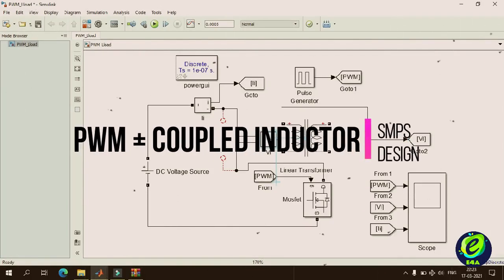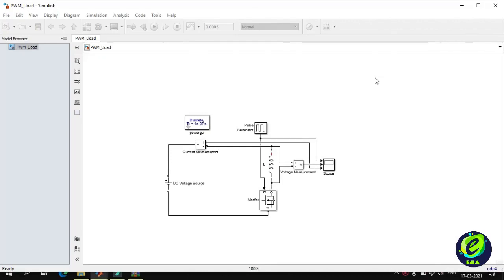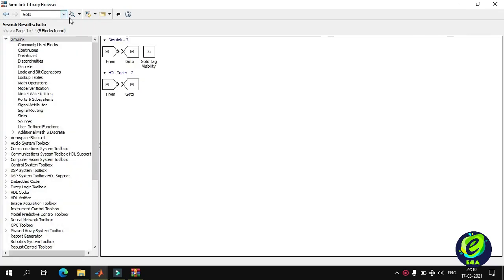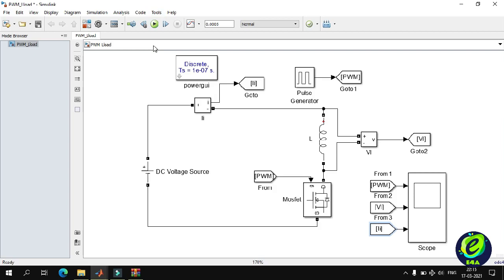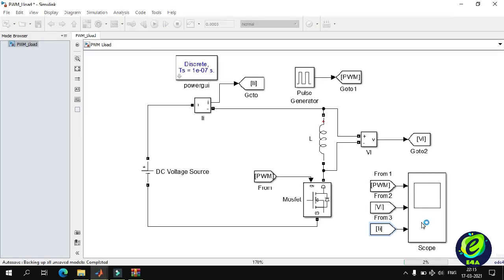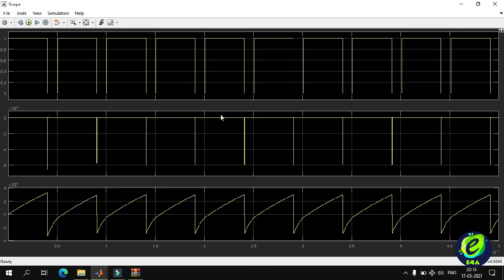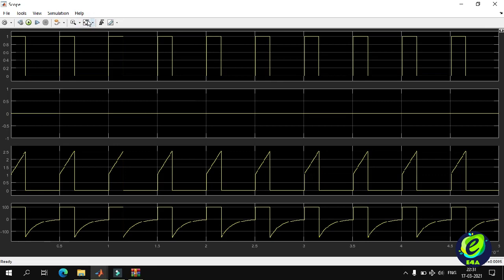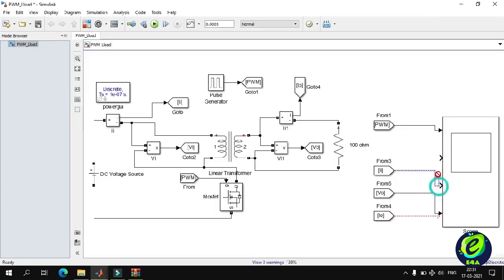#4 FLYBACK TRANSFORMER | FLYBACK CONVERTER SIMULATION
LET US ENERGIZE A FLYBACK TRANSFORMER WITH PWM IN A MATLAB TUTORIAL FOR FLYBACK CONVERTER DESIGN. We will develop an AC-DC converter step by step.

In today's video, we will use a FLYBACK TRANSFORMER instead of the inductor. A FLYBACK TRANSFORMER is nothing but a high-frequency transformer, generally made of ferrite magnetic material. They are much lighter and compact than the traditional transformers as they work on high frequency and they also provide galvanic isolation between the primary and secondary sides.

0:00 - INTRO
0:15 - PROMO
0:52 - ADVANTAGES OF COUPLED INDUCTORS
1:50 - GOTO TAGS AND FROM TAGS
6:12 - DESCRIPTION OF GOTO TAGS AND FROM TAGS
4:00 - ADDING COMPONENTS FOR SIMULINK MODEL
6:55 - SIMULATE AND CHECK WAVEFORMS
7:15 - REPLACING INDUCTOR WITH FLYBACK TRANSFORMER
8:34 - BUILDING THE MODEL WITH FLYBACK TRANSFORMER
9:24 - LOADING THE SECONDARY OF FLYBACK TRANSFORMER
11:06 - GOTO TAGS ORGANIZES THE MODEL
12:56 - CHANGE AXES OF THE SCOPE
15:15 - VIZUALISE ALL THE WAVEFORMS TOGETHER
16:54 - SIMULATE AND CHECK FINAL WAVEFORMS
17:00 - EXPALAINATION OF WAVEFORMS

Education has to be " FREE " right! This channel is created based on this philosophy.

We learn to design and develop various industrial-grade systems. Starting from the textbook explanation. We will then carry out the design on paper. The functionality of the design verified by simulations. After the validation, a physical prototype will be produced which will be subjected to various tests and its ruggedness will be assessed.

Hello people and welcome to electronics for all, this is a channel where we will design and develop industrial grade electronic systems. We will implement various analogue circuits, digital circuits and a variety of power electronics topologies. We will also develop codes for various microcontrollers. Every system of the circuit will start with basic fundamentals or textbook explanations. In the second step, we will confirm the functionality via simulations and calculations. This stage will progress into the development of a prototype. The prototype will then be subjected to rigorous testing to prove its ruggedness. So you will get a walkthrough of electronic systems development with best industrial practices.

GEAR USED -
Green screen

Solder kit

matlab online#matlab basics matlab course free SMPS DESIGN POWER SUPPLY DESIGN MATLAB TUTORIAL MATLAB COURSE FLYBACK CONVERTER OPERATION#INTUITIVE EXPLAINATION#MOSFET SELECTION#DESIGN POWER SUPPLT UNIT#how SMPS work#smps step by step#ELECTRONICS_4_ALL